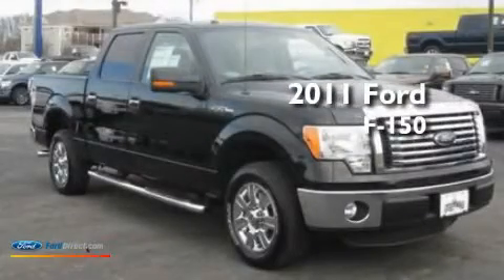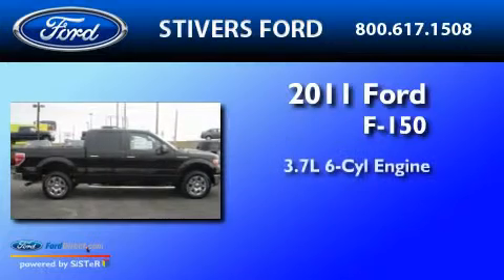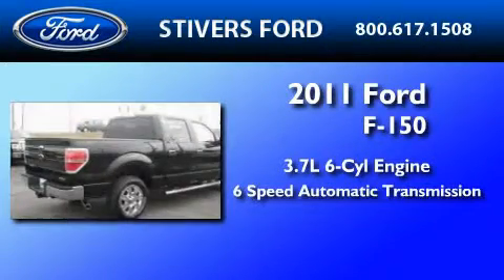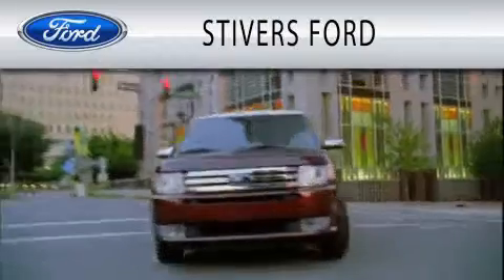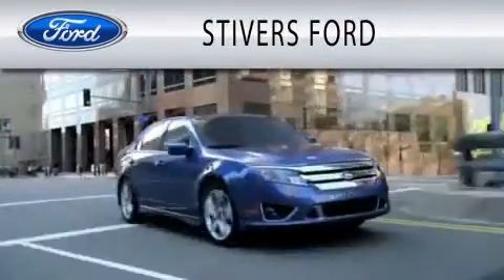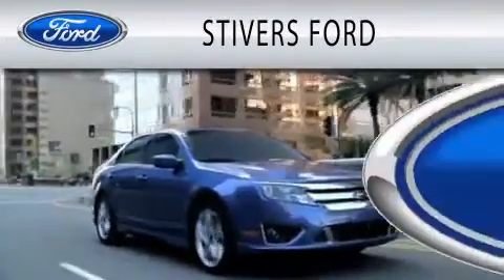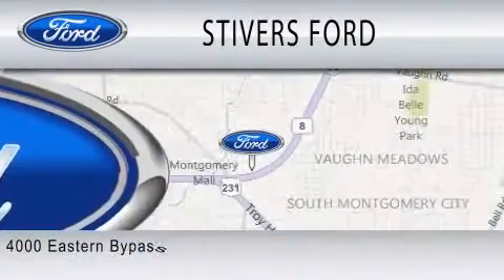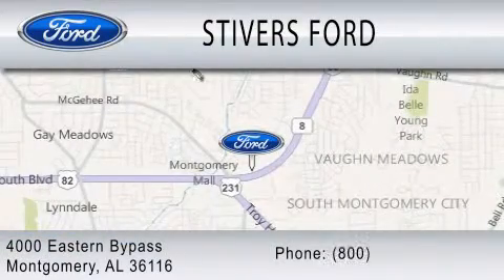2011 FORD F-150 AL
Year : 2011
 Make : FORD
 Model : F-150
 Engine : 3.7L V6
 Trans . : AUTO 6SPD
 Exterior : BLACK
 Miles : 18
 Interior : GRAY
 Stock : BF31536

 4000 Eastern Bypass
  , AL 36116